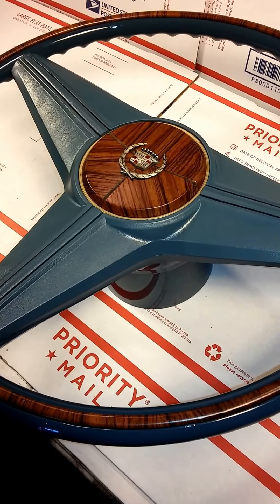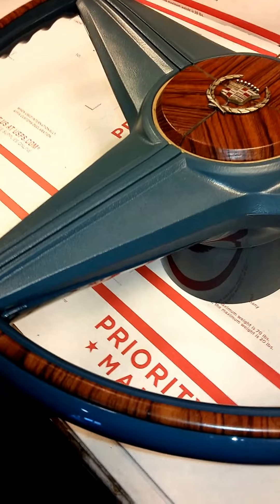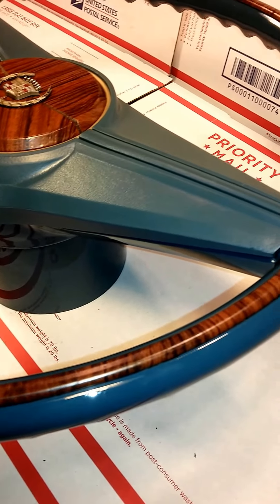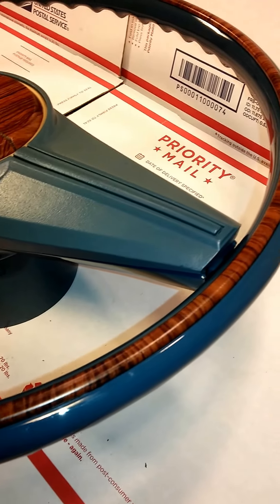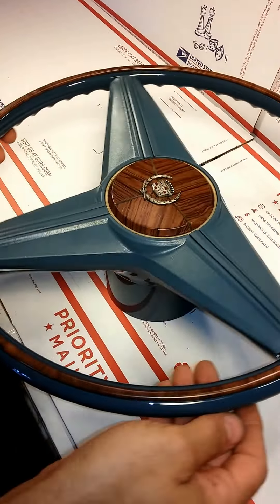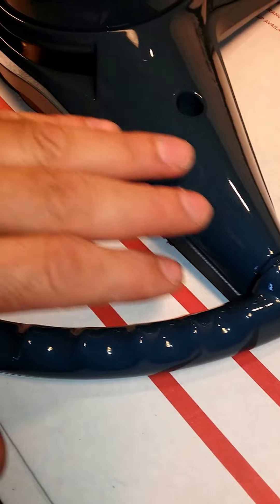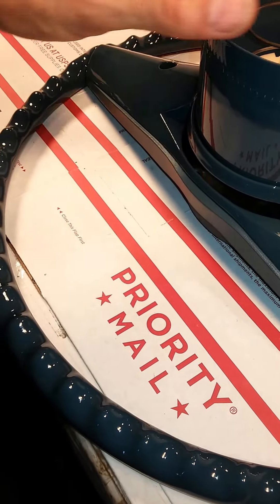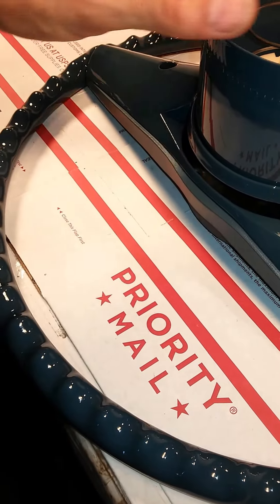1975 1976 Cadillac Eldordao Medium Blue Steering Wheel Restoration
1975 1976 Cadillac Eldordao Medium Blue Steering Wheel Restoration